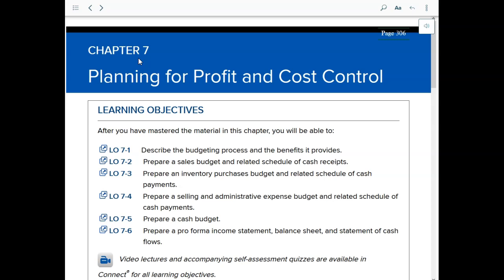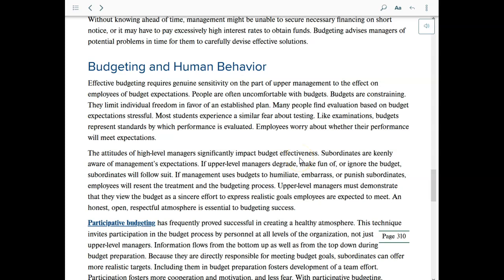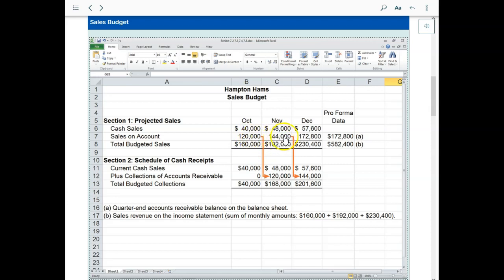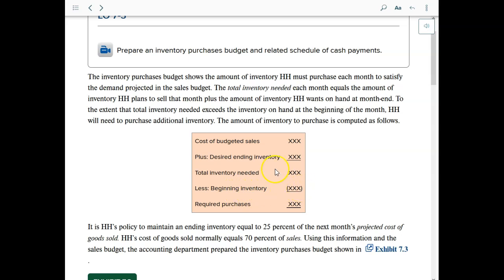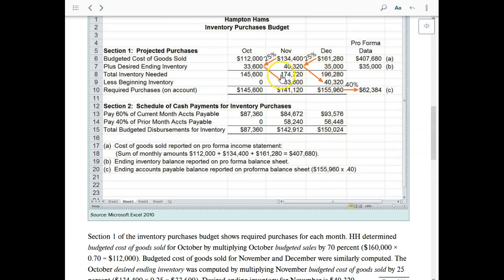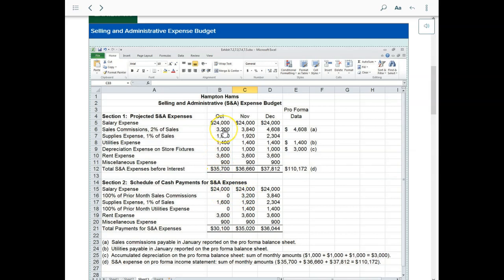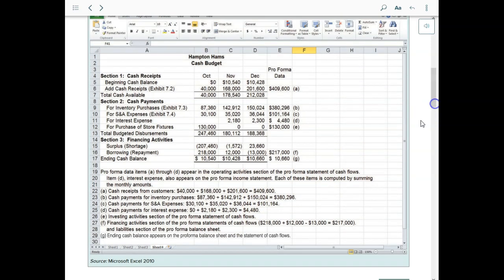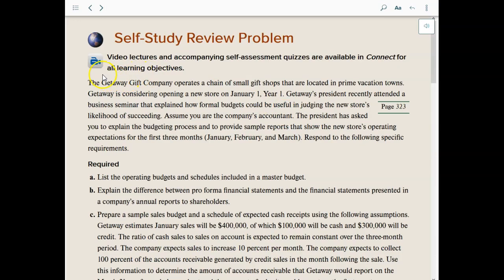ACC 201 Chapter 7